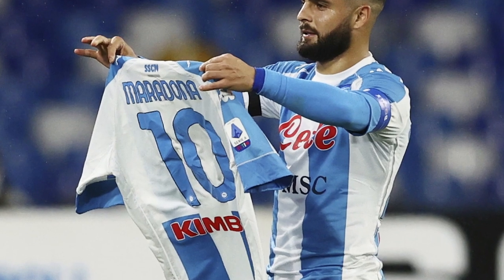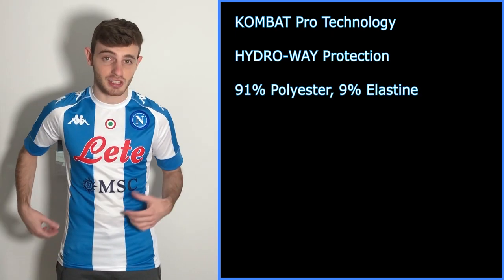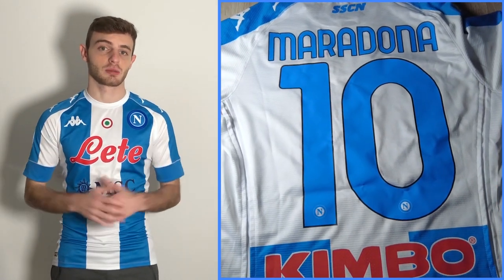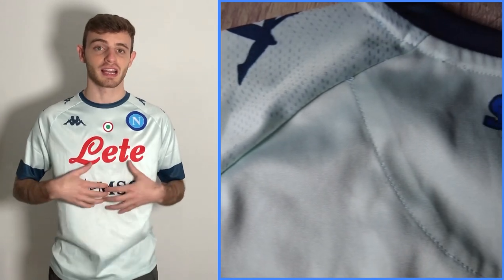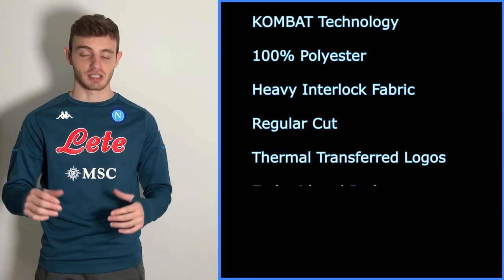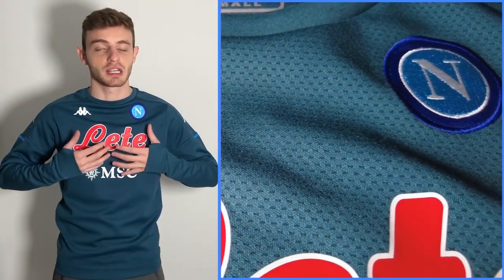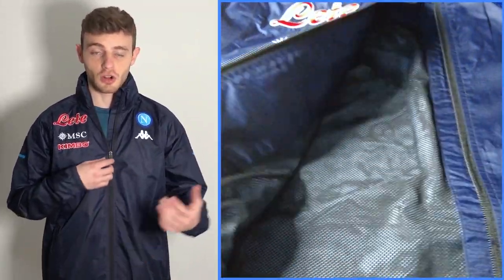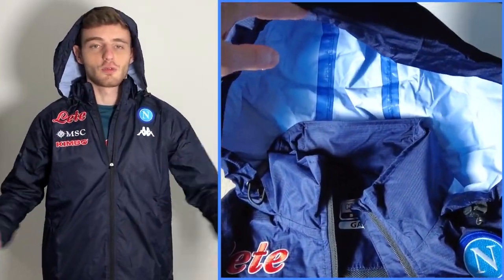Napoli x Kappa | Authentic vs Replica Shirt | Maradona 10 Special Jersey Tribute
Explaining the key differences between a Napoli / Kappa Authentic vs Replica shirt from the 2020 / 2021 season!  As well as other clothing items such as the training jumper and windbreaker rain jacket!

Stick around to the end for a behind the scenes of how the Maradona 10 name and number is printed on the back of the shirt.